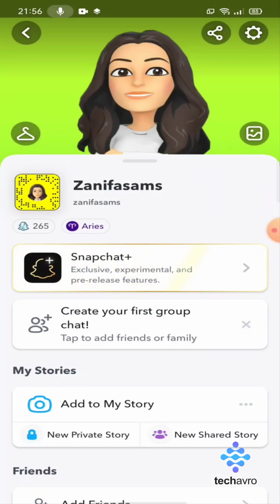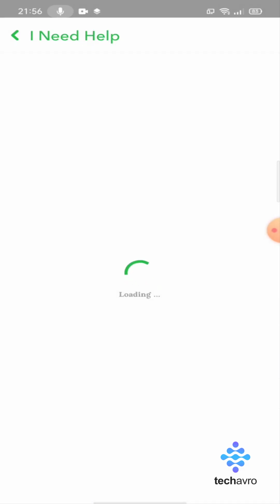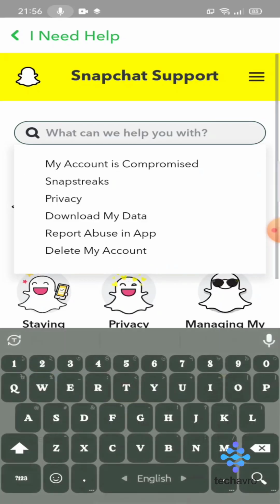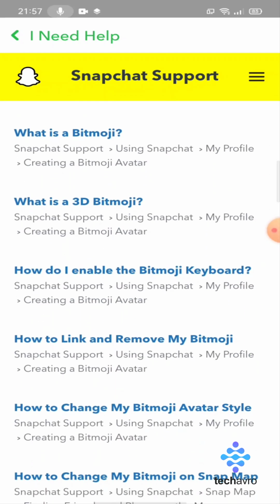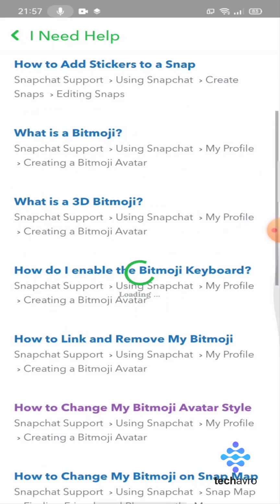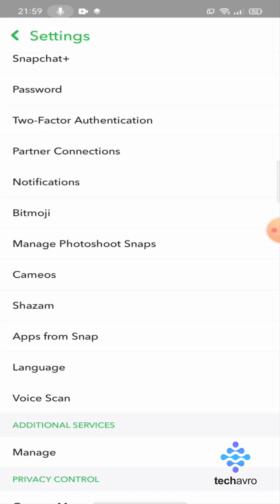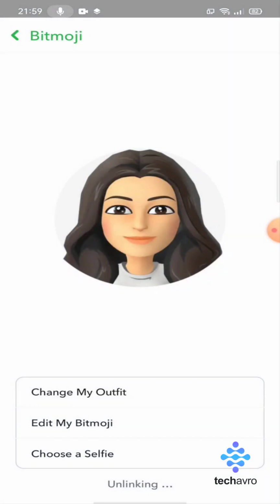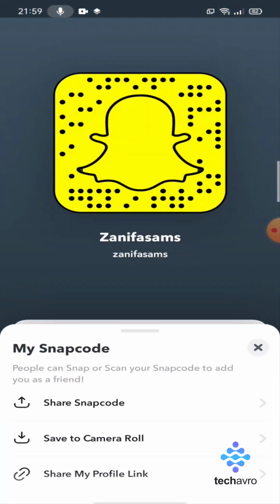Snapchat 2025 [New Method] How to Remove Bitemoji in a Few Easy Steps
In this video, we will show you how to remove Bitmoji from Snapchat in 2023. Bitmojis can be fun, but sometimes you just want a clean and simple interface. This tutorial is perfect for those who want to keep their Snapchat experience free from distractions. We will go over the steps you need to take to remove your Bitmoji from your Snapchat account. You'll be amazed at how easy it is!